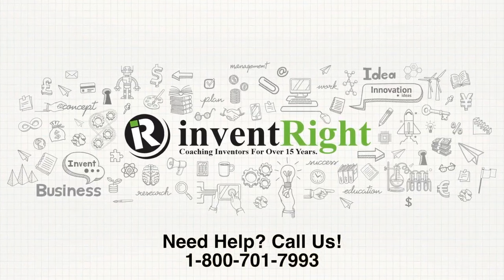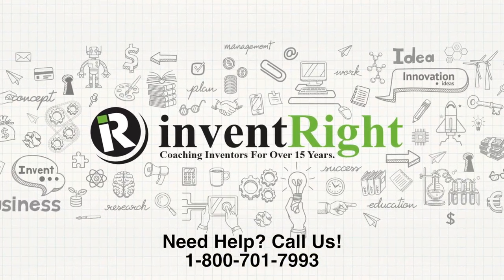Afraid to File a Provisional Patent Application? Don't Be!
In this video, inventRight cofounders Stephen Key and Andrew Krauss discuss how to file a provisional patent application with patent attorney Damon Kali. Can you file your own PPA? How much will it cost? Filing a PPA is easier and much cheaper than you might imagine! Let us show you how.

inventRight is a one-on-one coaching program that has helped people from more than 40 countries license their ideas for new products. It was founded by Andrew Krauss and Stephen Key in 2001. for more information and to become their student.